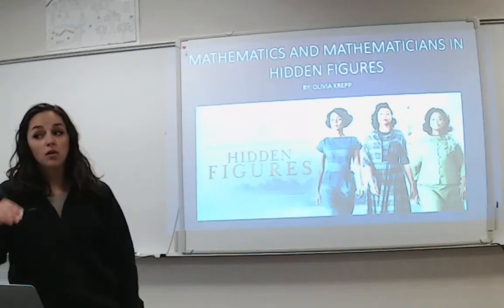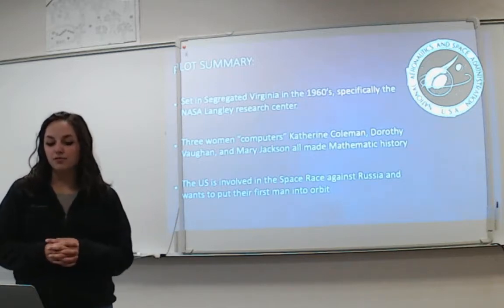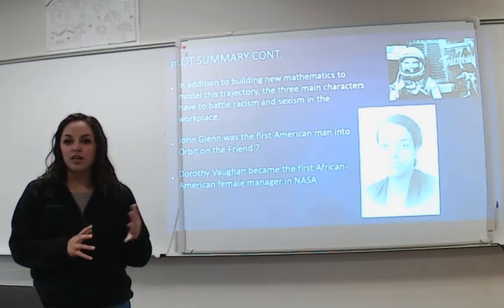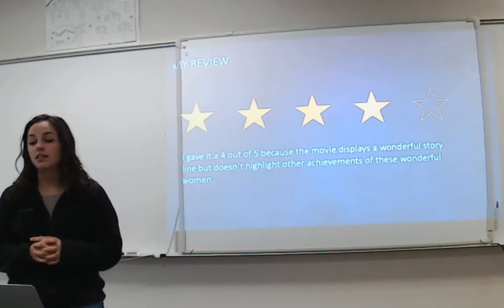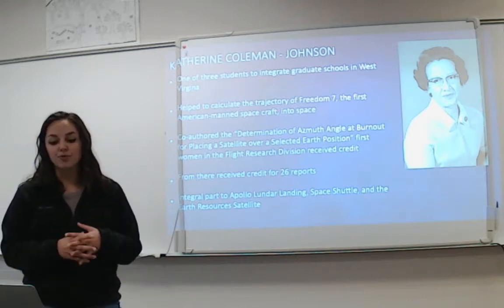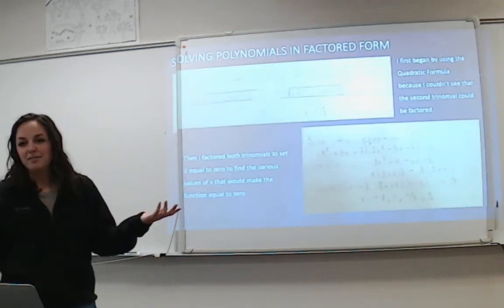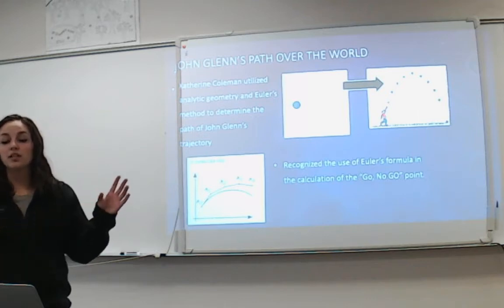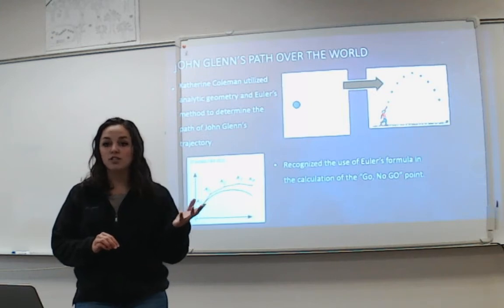The Math in "Hidden Figures"